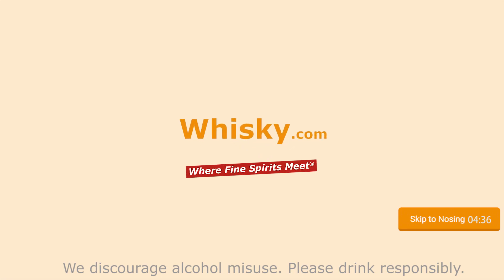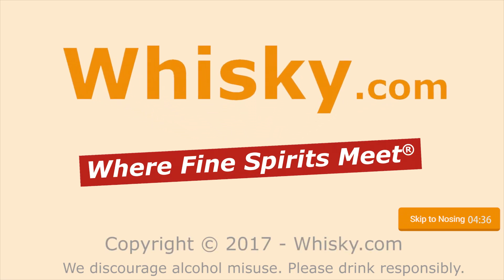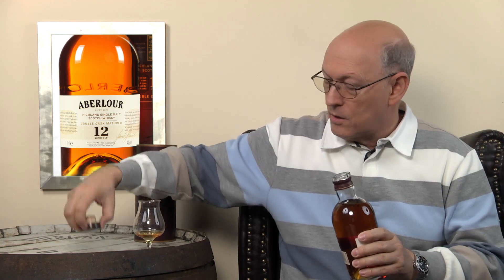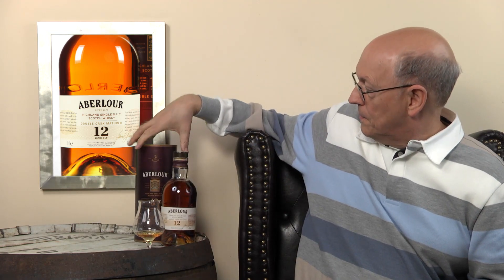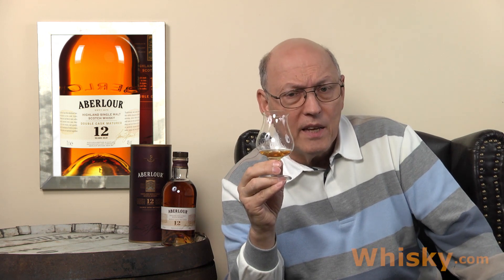Whisky Review/Tasting: Aberlour Double Cask 12 years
Nosing 4:36
Whisky.com reviews the Aberlour Double Cask 12 years.

The nose:
full, sherry, fruity, darker fruits, sweetness, vanilla, caramel
The taste:
light, oak, spicy, mellow, sweet, fruity, ginger, chocolate
The finish:
medium